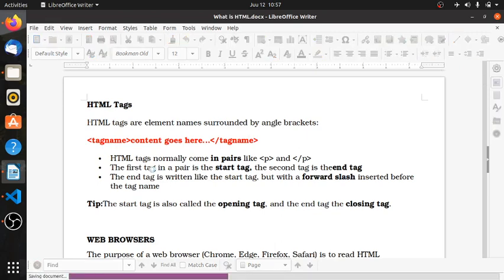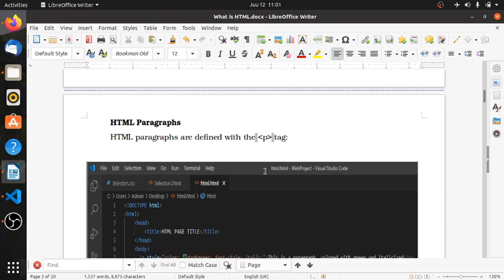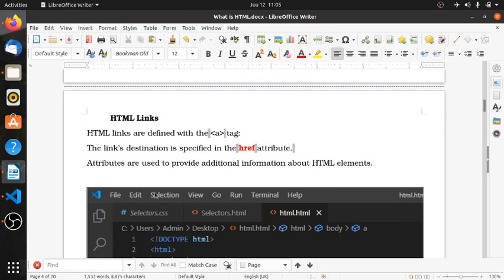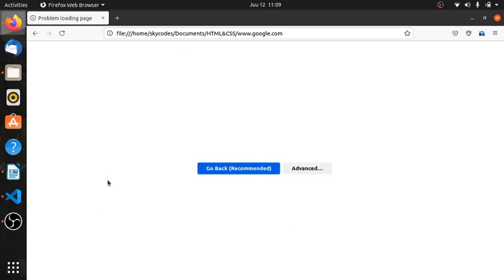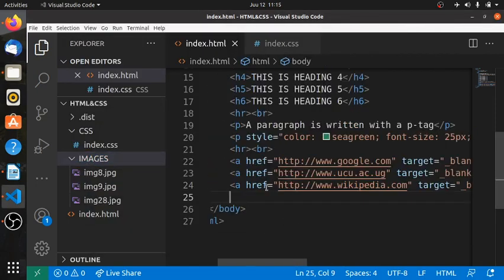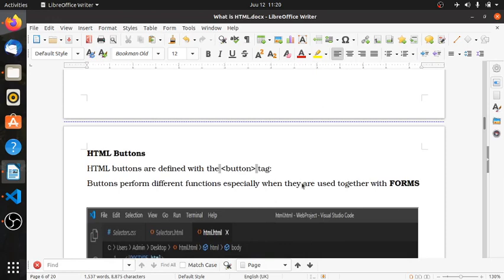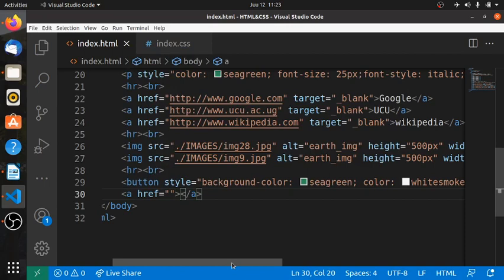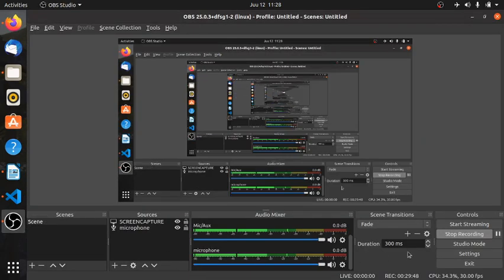Intro to HTML PART2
THIS IS PART TWO OF INTRODUCTION TO HTML